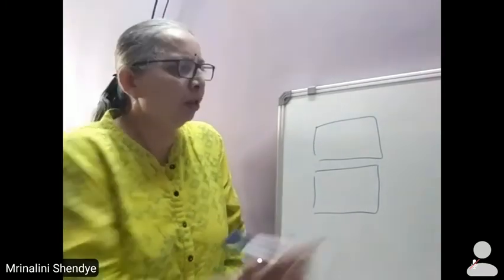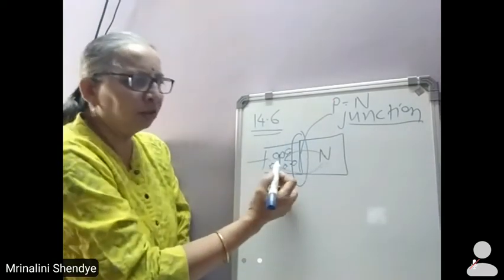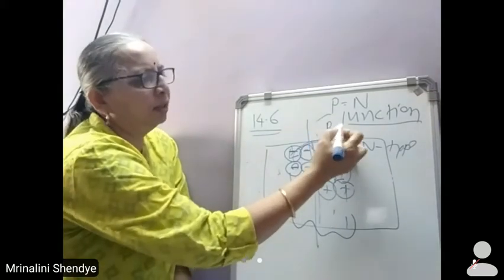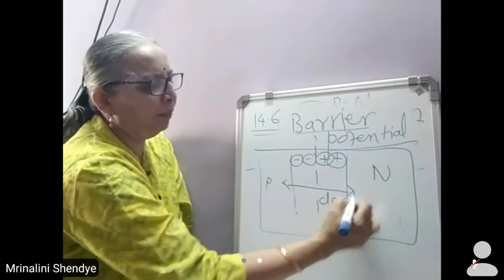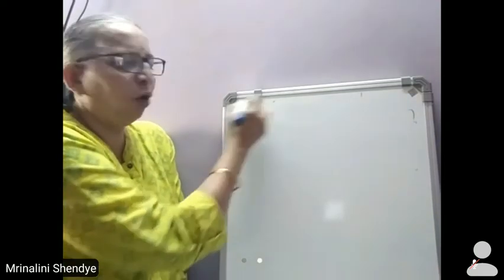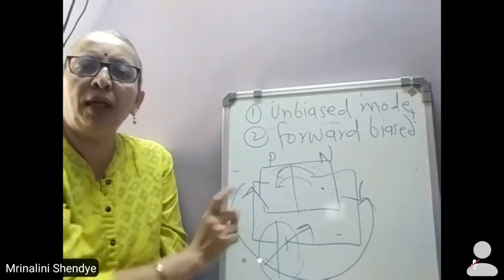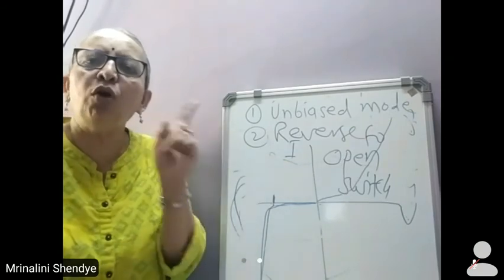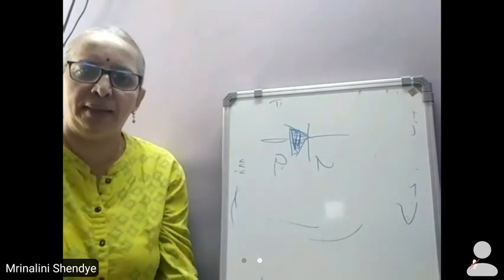XI Sci Physics Chapter 14 semiconductors (Lect III) by Shendye Madam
P-N Junction